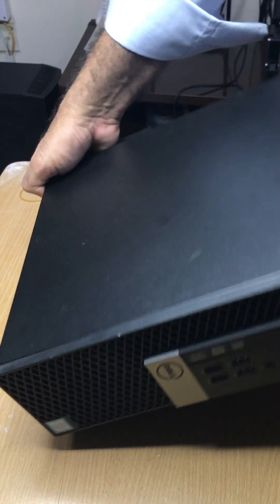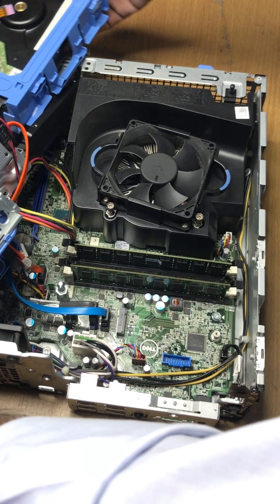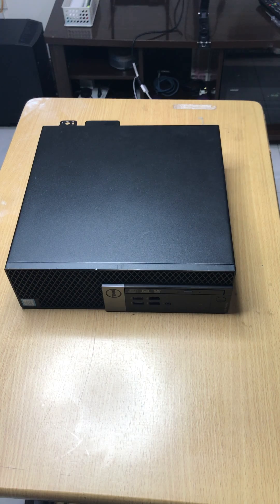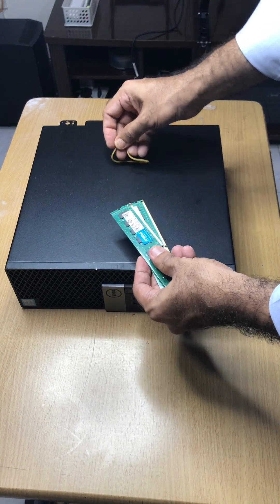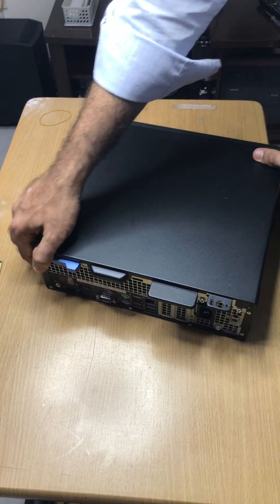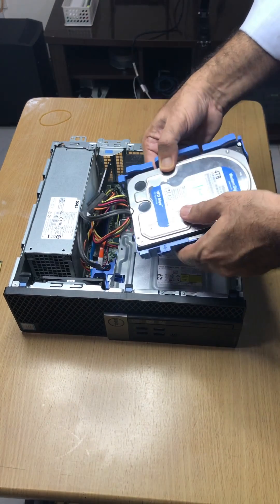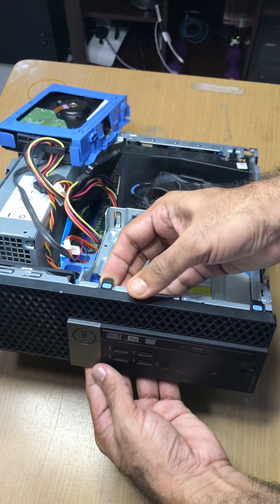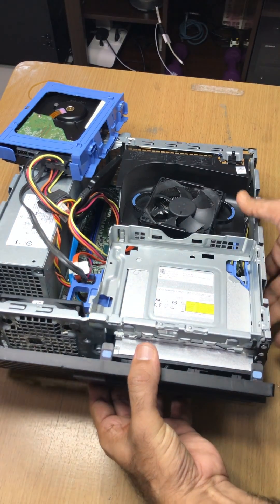Upgrading RAM - Optiplex 5040 - DELL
Optiplex 5040 - DELL MINI TOWER PC - RAM Upgrading

i5,  16 GB RAM. 1TB HDD

upgraded from 8GB to 16GB RAM